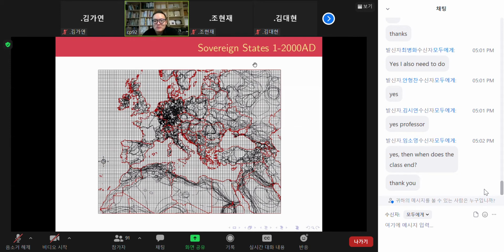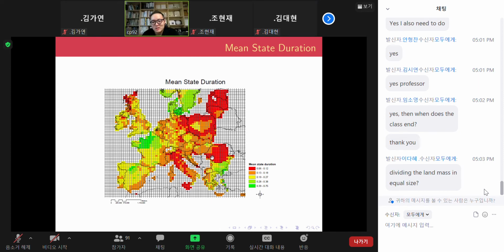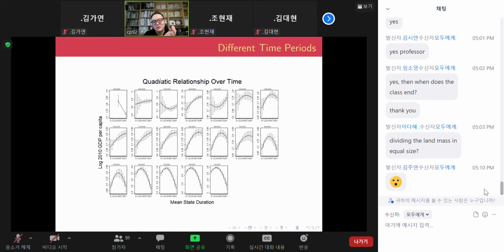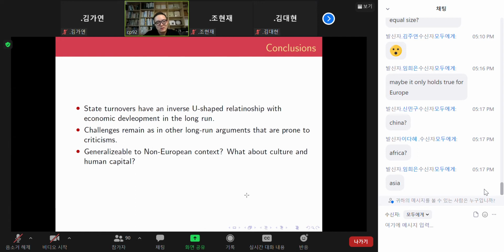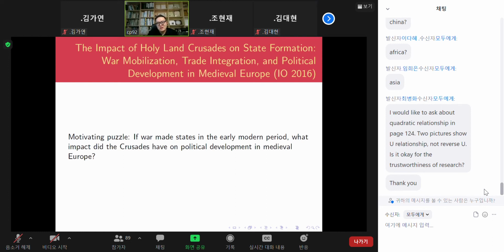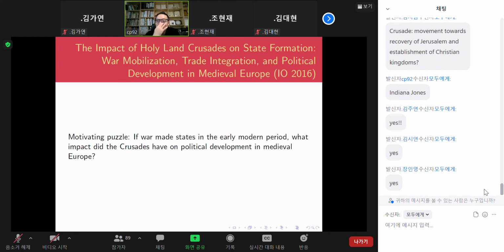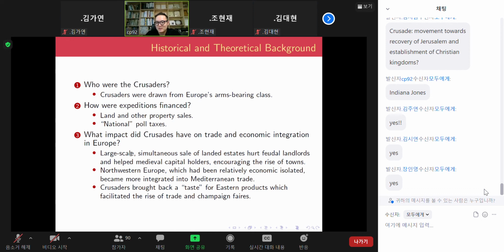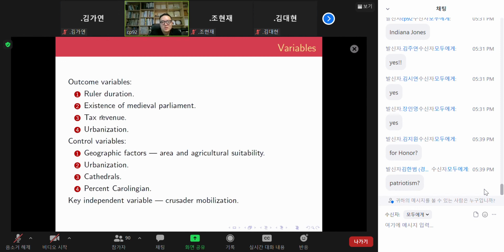Zoom 회의 2021 09 08 17 01 04 002